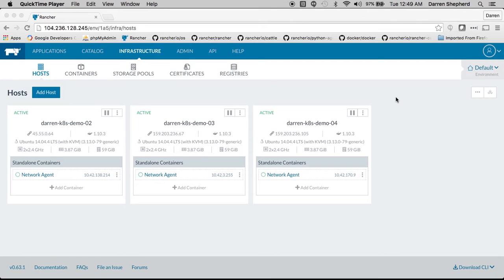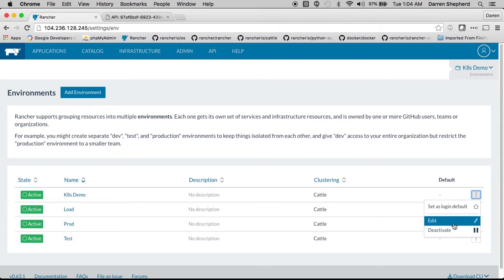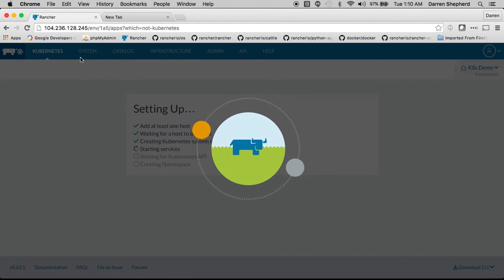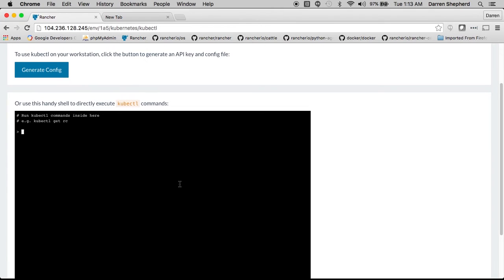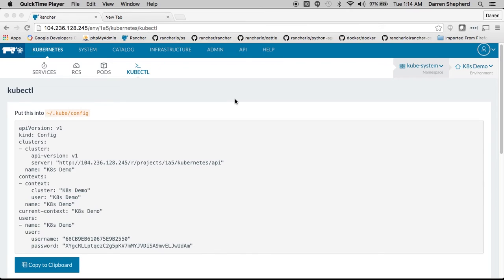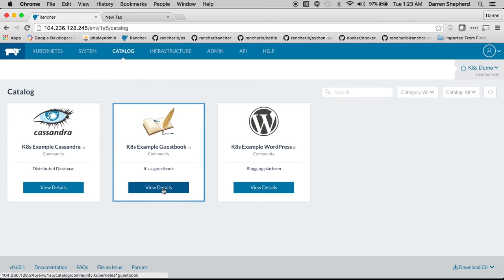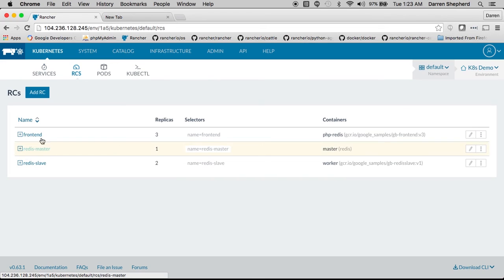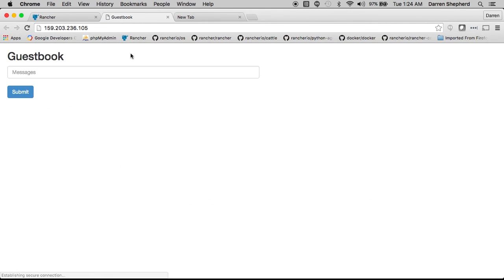Demo: Deploying a Kubernetes Environment in Rancher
Rancher is a Container Management platform that makes it simple for users to deploy Docker Clusters, as well as Kubernetes Clusters.  In this demo, Darren Shepherd shows how to use Rancher's new support of Kubernetes.